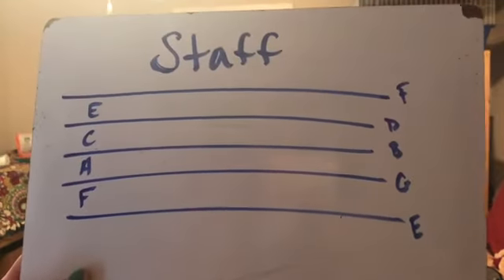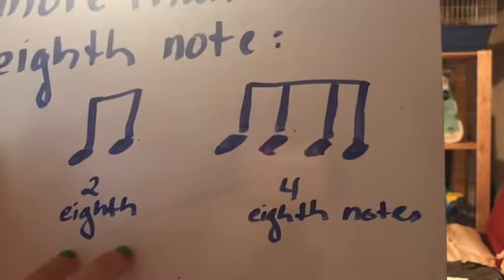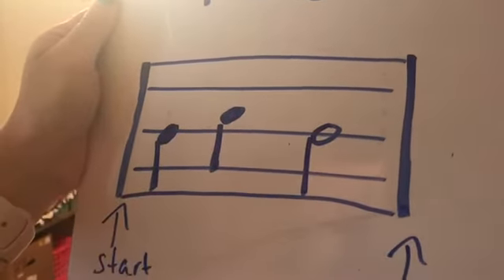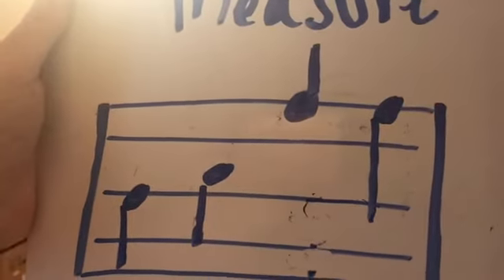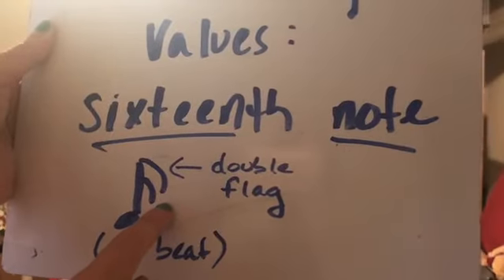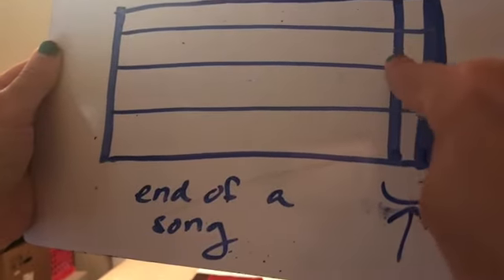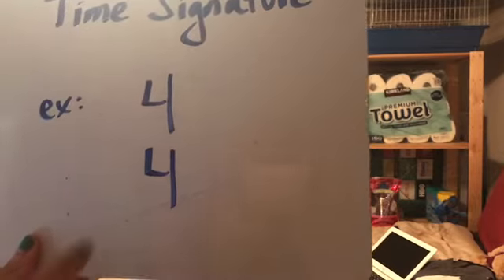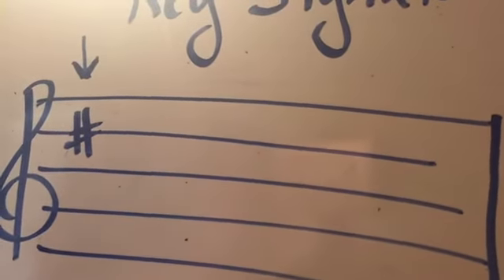St Anne’s Grade 6 week of March 30th pt 2